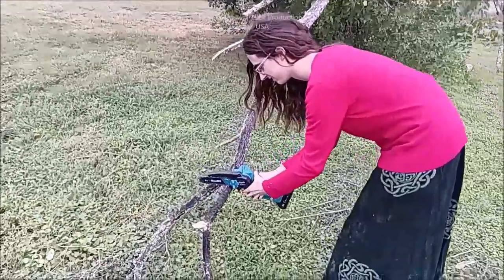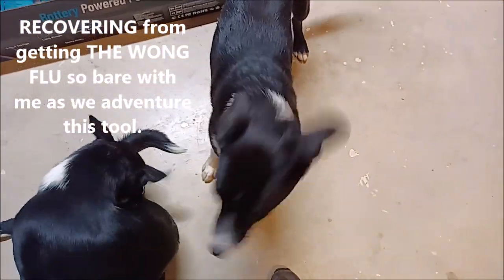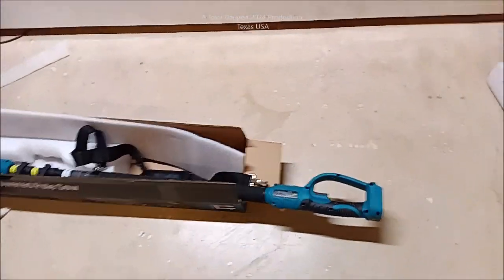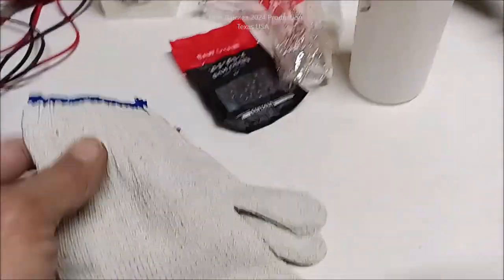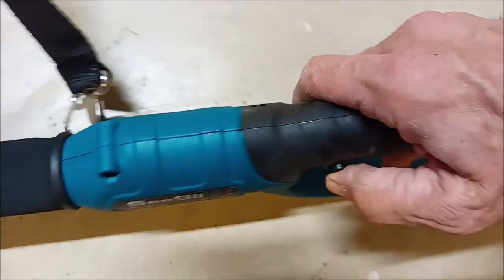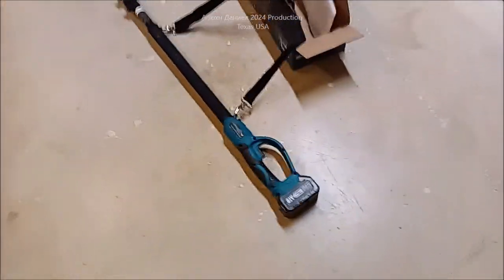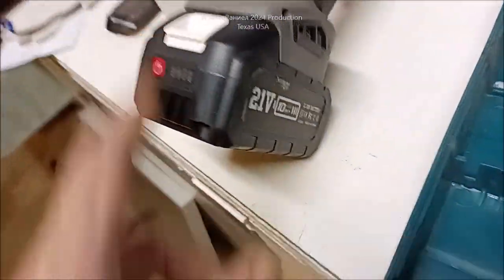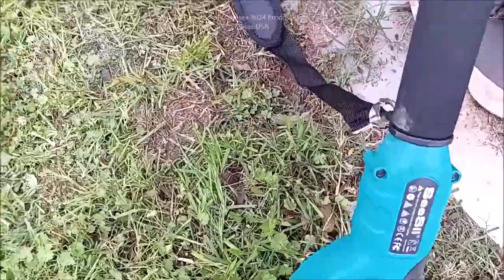Battery Powered Ultra Light POLE SAW, 21 volt Seesii PS610 2-IN-1, Is it worth it?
Seesii PS610 2-IN-1 saw Very light and plenty strong. ✨UPDATE - they finally saw the video & sent a Discount to me for you guys. Go⬇️see all Parts and Sources below⬇️

3/8" terminals for Rectifiers 200A & DIY Turbine Slip Ring 30/90A
3 phase Drop Wire "turbine to rectifier" (2) 10/3 awg or 8/3 awg Miscellaneous terminals for batteries THERMAL FAN SWITCH 40C 3 pole double brake Switch Solar Connects
3 way 63 amp Professional Cam Switches
12 volt 100 watt 2 to 6 ohm
24 volt 100 watt 4 to 8 ohm
48 volt 100 watt 6 to 12 ohm